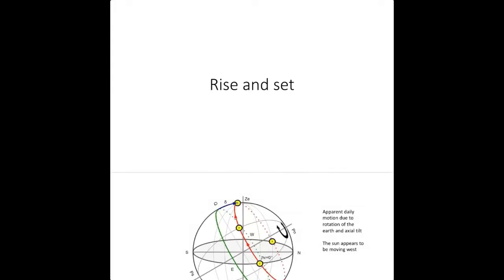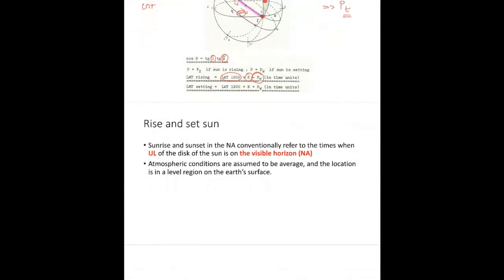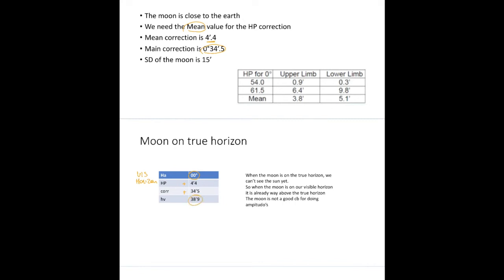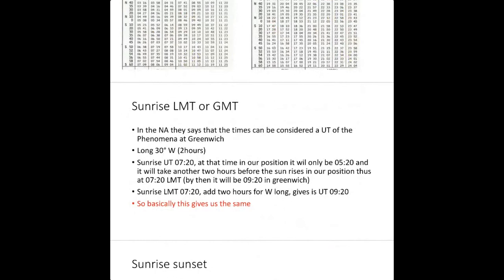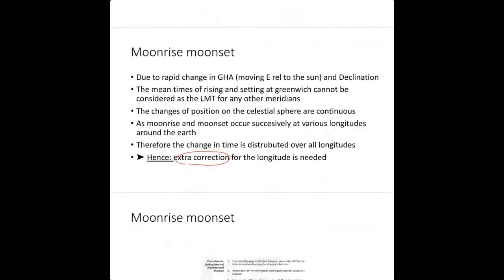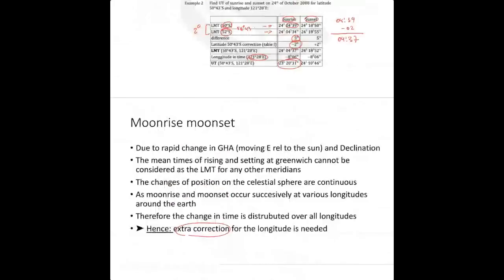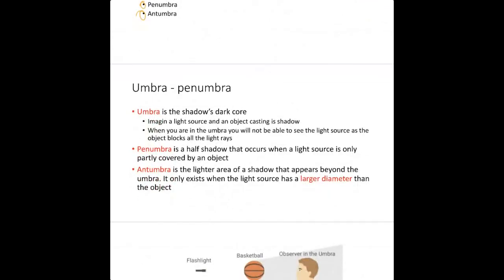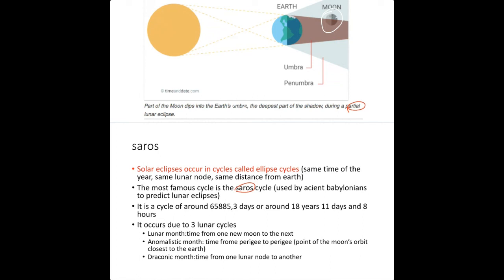Navigatie NW2, CH5 - Rise and set